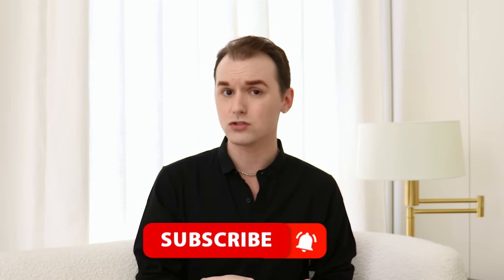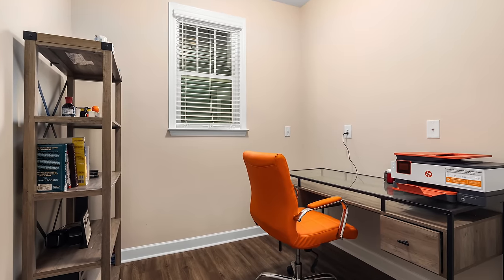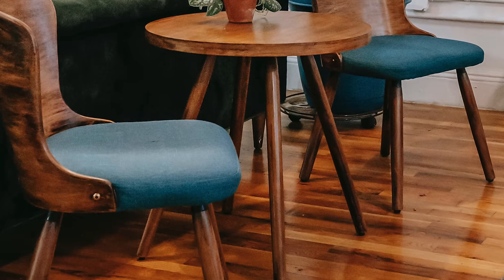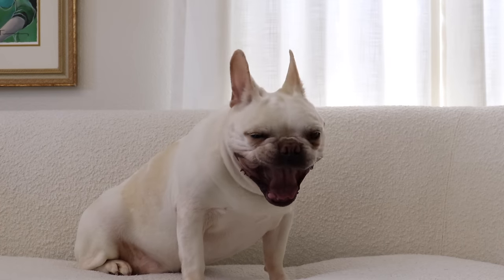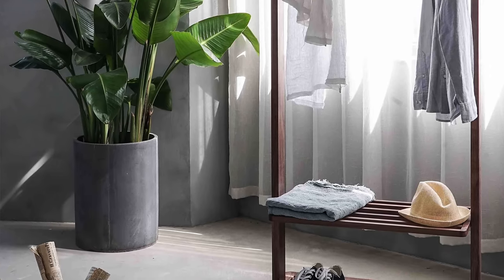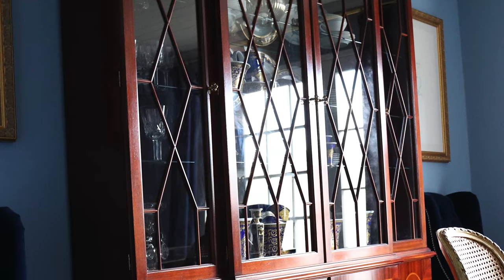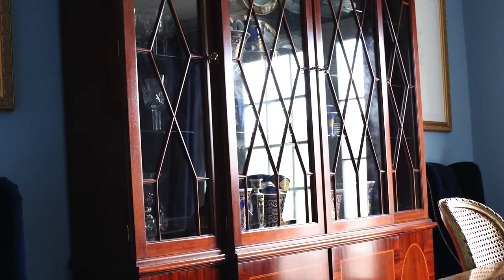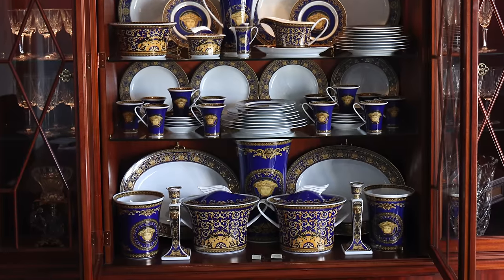7 “Dated” Pieces Of Furniture You Shouldn’t Get Rid Of!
Get ready for a lesson! In this video, I'm sharing 7 pieces of furniture you didn't know existed or you might even have that some might consider dated, but are great I love interior design and these are some of my favorite styles of furniture. If you love them too, let me know!

*My Shirt